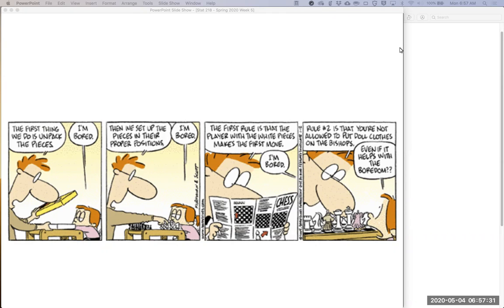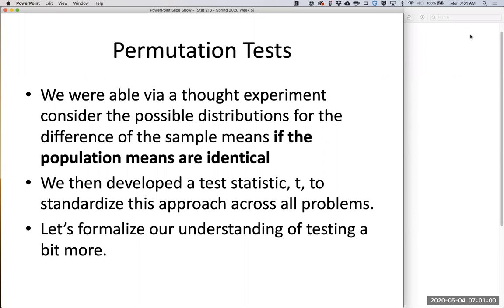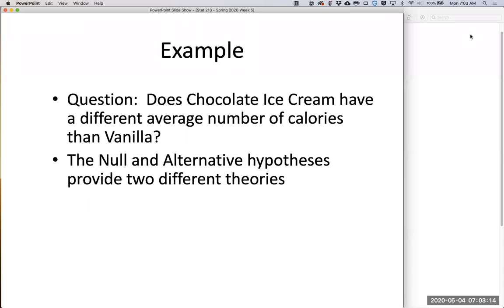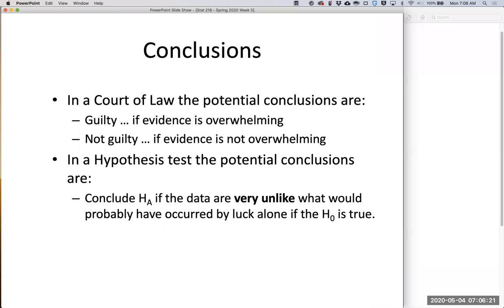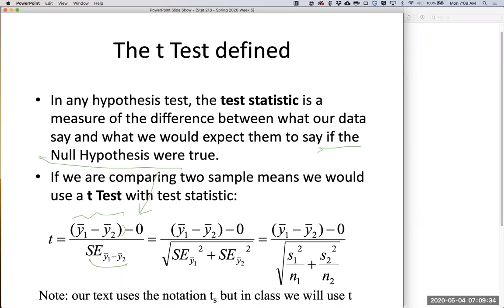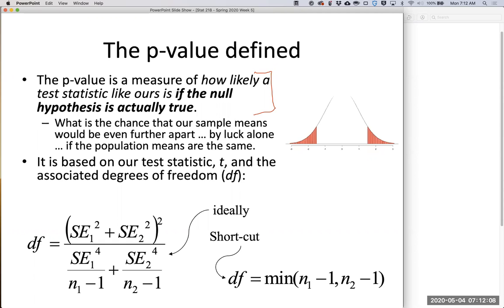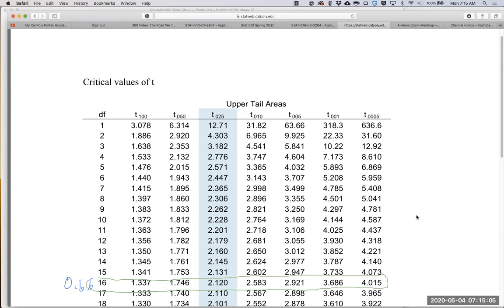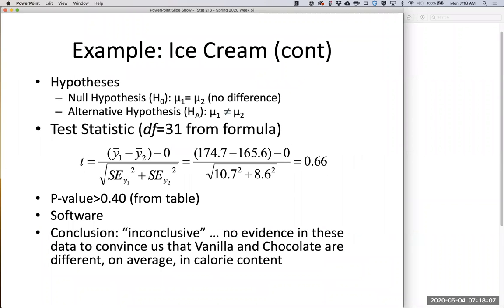Stat 218 - Spring 2020 - Video 30 - Chapter 7.1-2